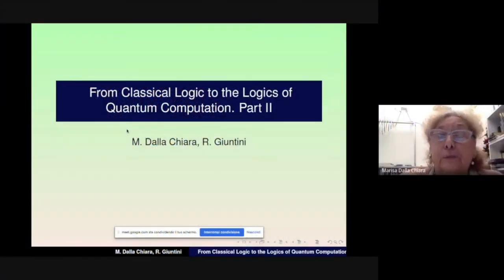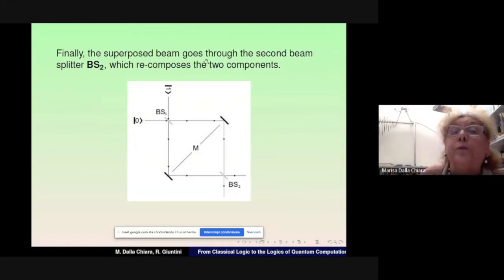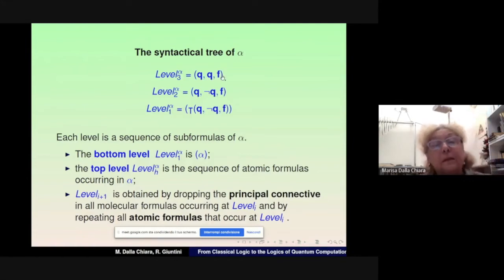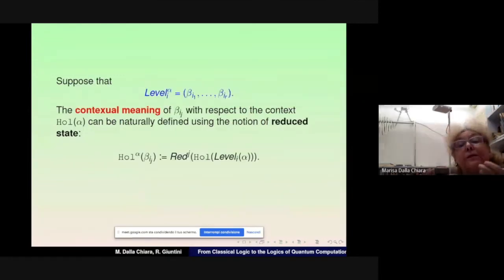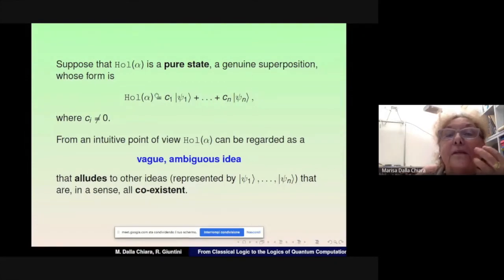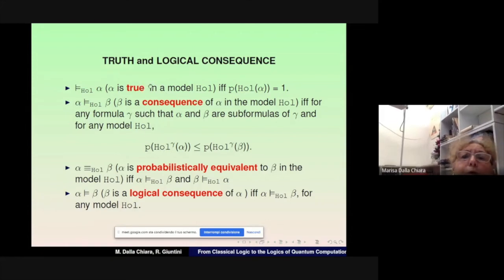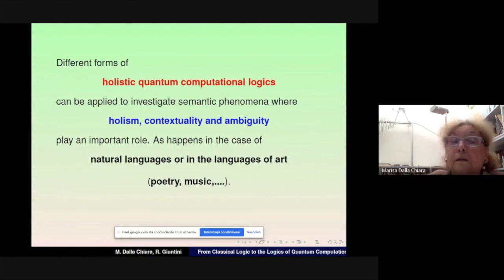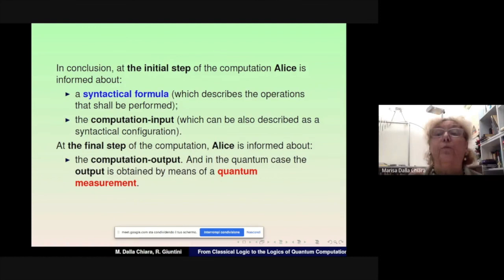Maria Luisa Dalla Chiara - From Classical Logic to the Logic of Quantum Computation II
Maria Luisa Dalla Chiara (University of Florence) gives a lecture on From Classical Logic to the Logic of Quantum Computation II during the Urbino Summer School in Philosophy of Physics.